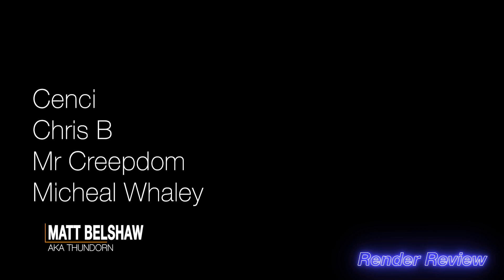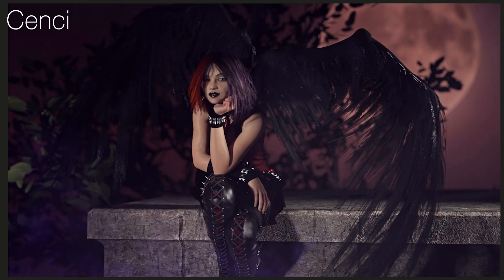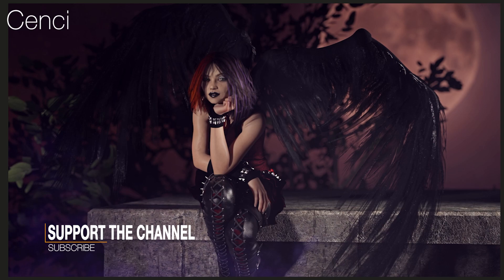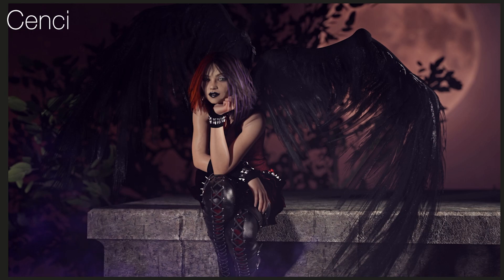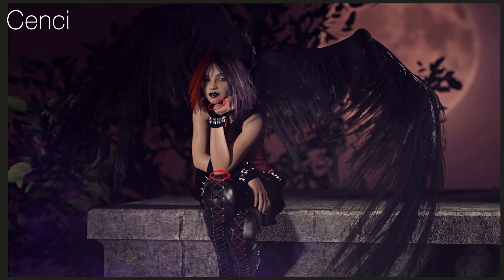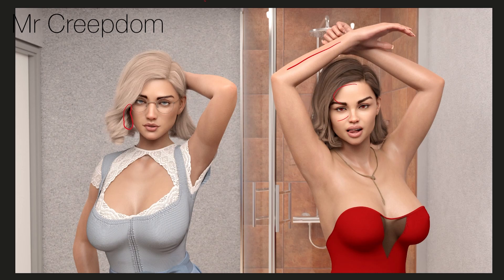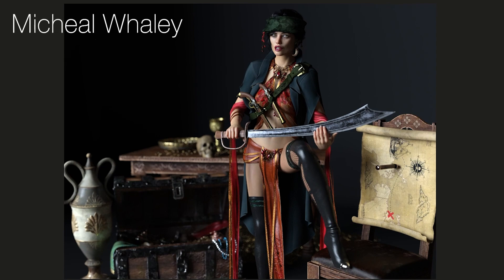[Daz Studio] Render Review #7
Entries this week from Cenci, Micheal Whalen, Chris B, and Mr Creepdom.

Links